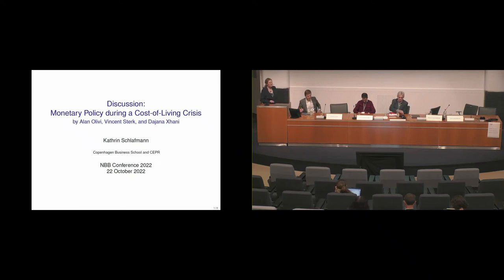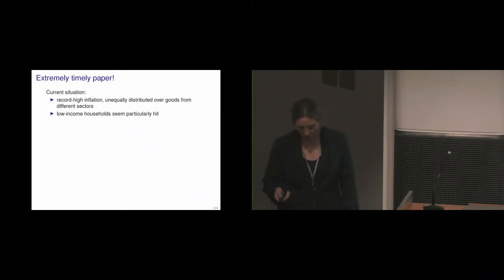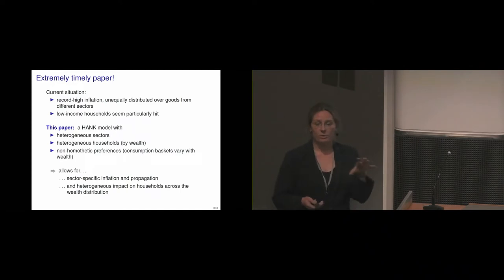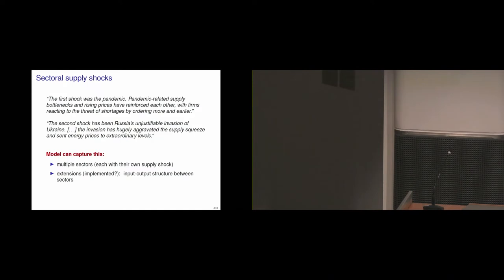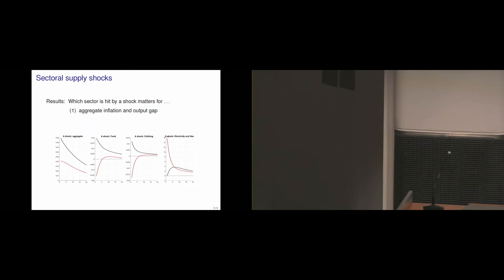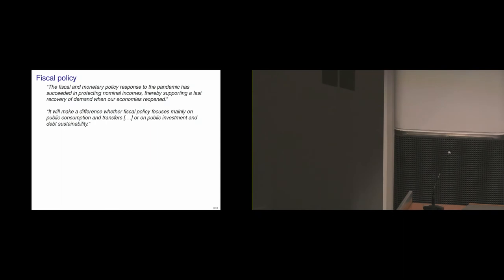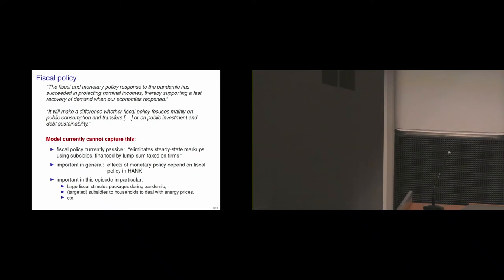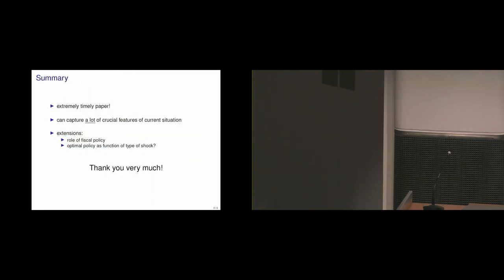Discussion: Optimal monetary policy during a cost-of-living crisis